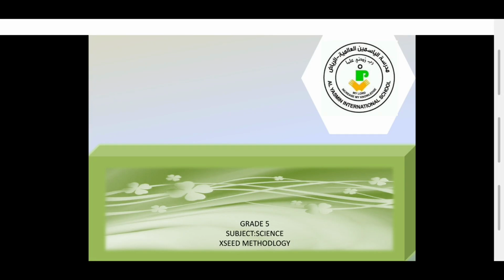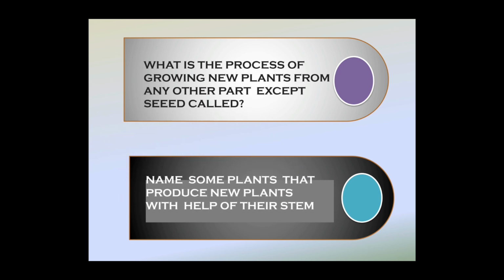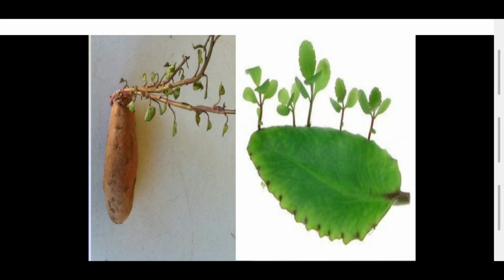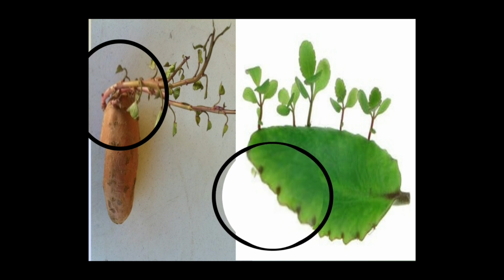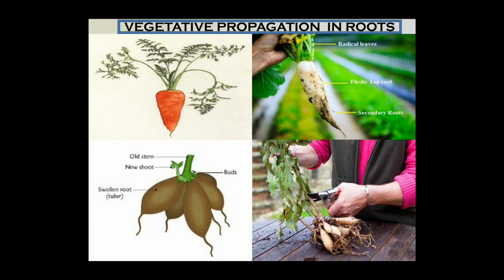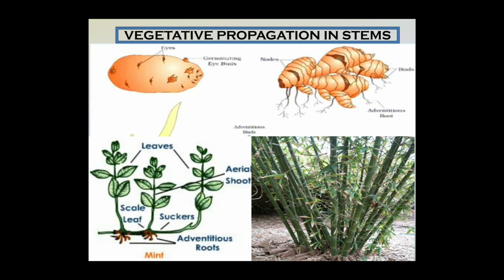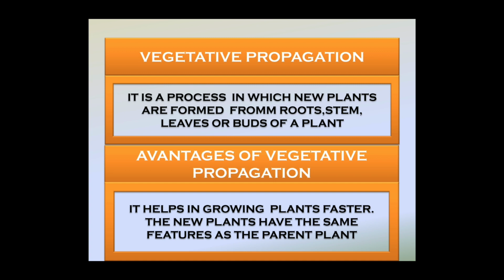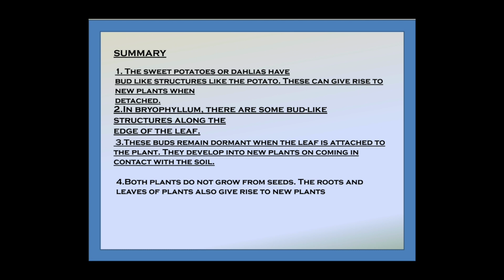Vegetative propagation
Simple and easy way to understand the process of vegetative propagation